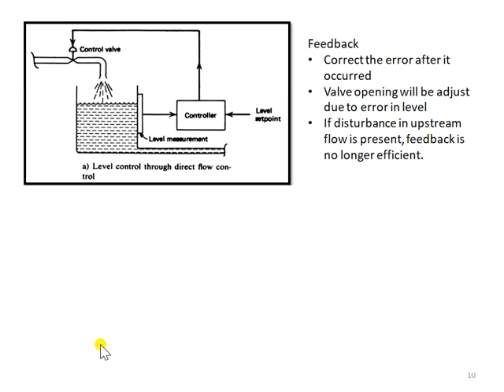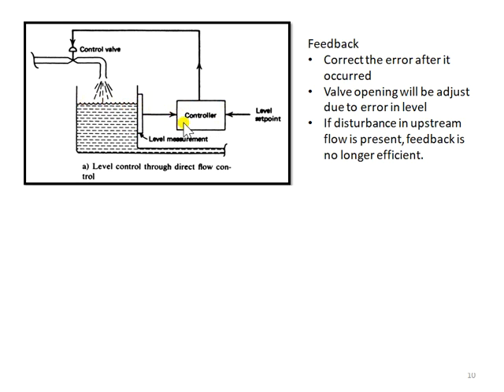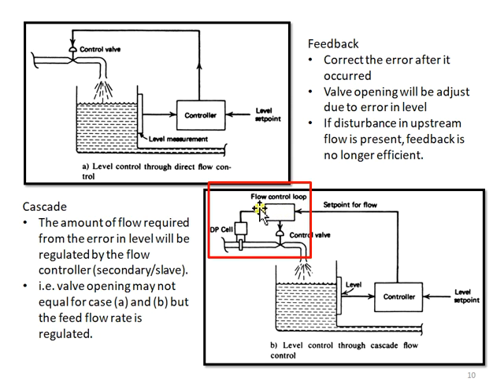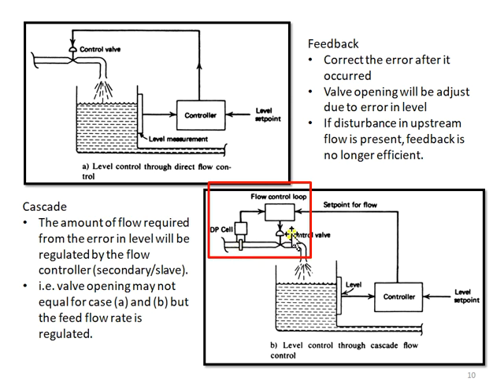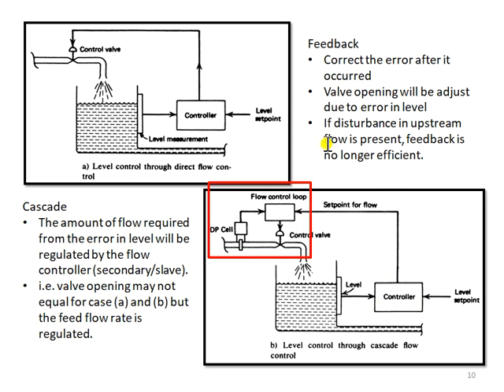ch4 slide10 Cascade Controller Cont'd